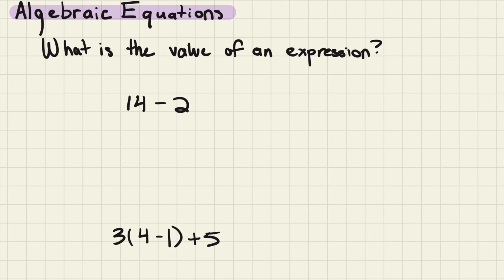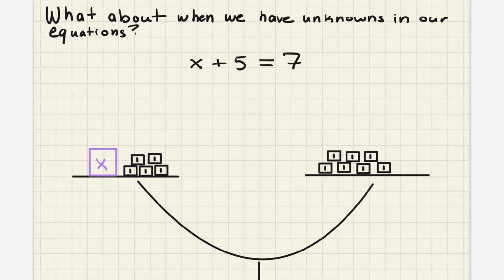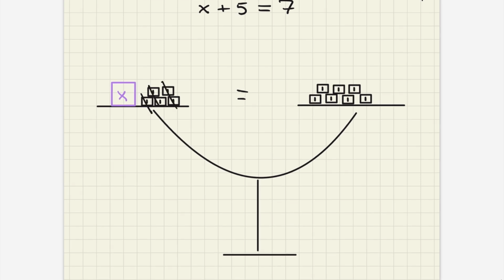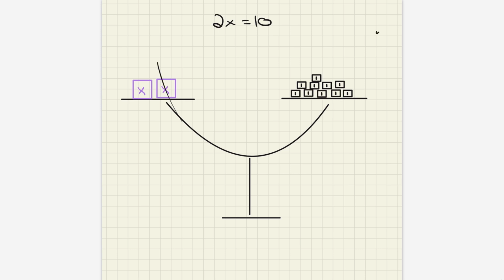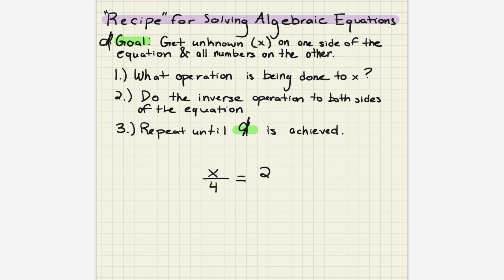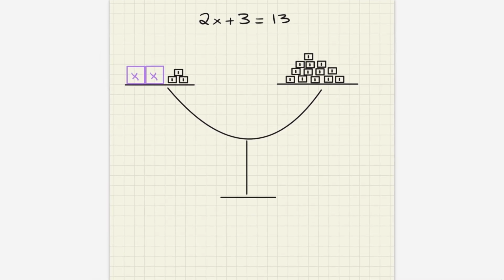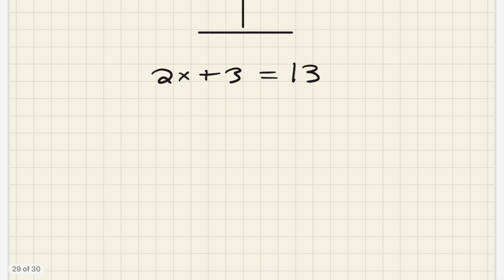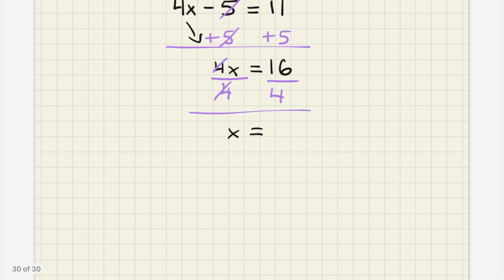Intro to Solving Algebraic Equations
An introduction to solving one and two step linear equations.

I was inspired by Khan Academy's weight/scales visualizations for communicating the concepts behind solving equations. Here are the links to Khan Academy's videos that are also helpful: